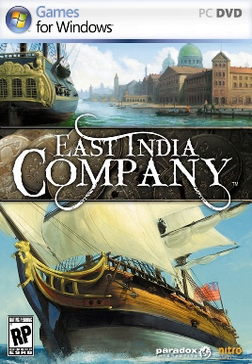East India Company (video game) | Wikipedia audio article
00:00:54 1 Gameplay
00:01:30 2 Development
00:01:48 3 Reception

- Socrates

SUMMARY
East India Company is a real-time strategy video game developed by Finnish company Nitro Games and published by Paradox Interactive. It was released on July 31, 2009 in North America and on August 14, 2009 in Europe.
The game is based on the history of European conquest of South Asia and Southeast Asia by means of their East India Companies. In the game, the player takes on the role of the Governor Director of the East Indies. The task is to conquer India and establish a trade empire to rule over all others.
The game features real-time naval combat when enemy ships engage the player's fleets, and real-time land combat when the enemy tries to invade one of the player's colonies. East India Company combines trading, naval warfare, and management. Players can create a fleet to conquer the enemy with powerful warships and privateers.